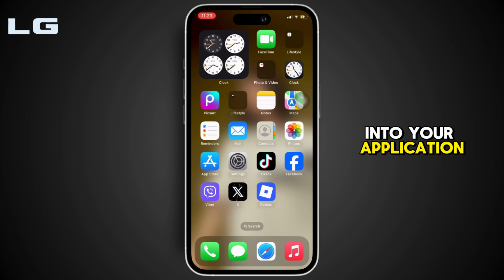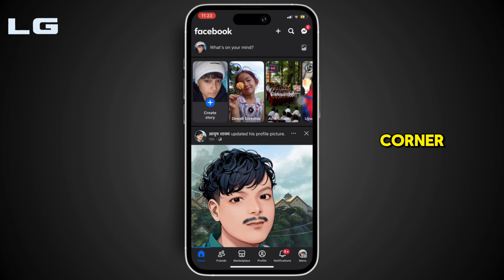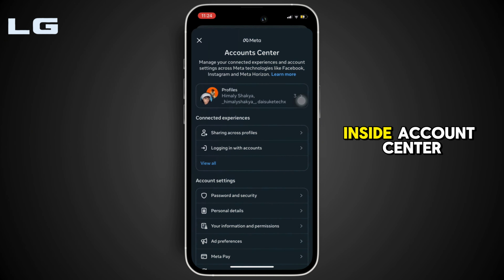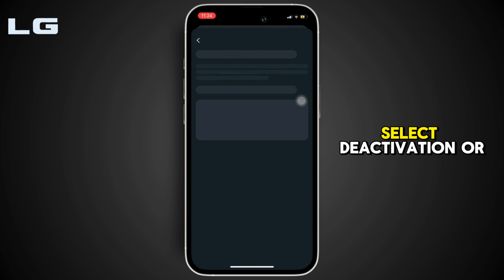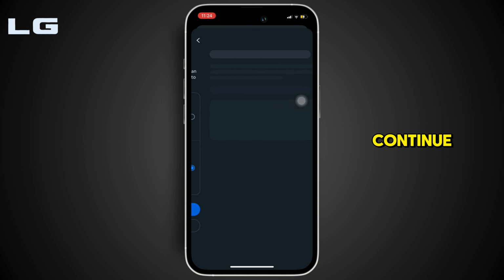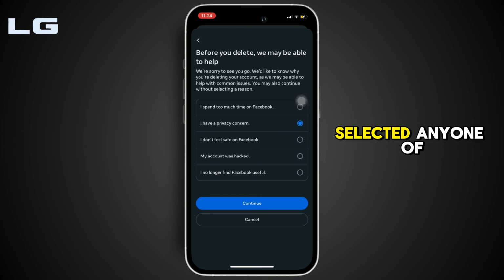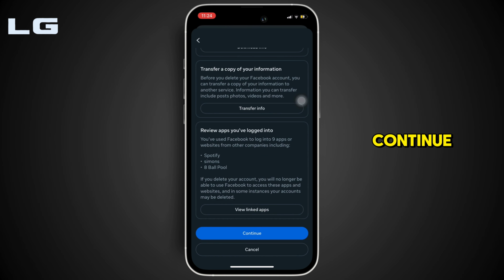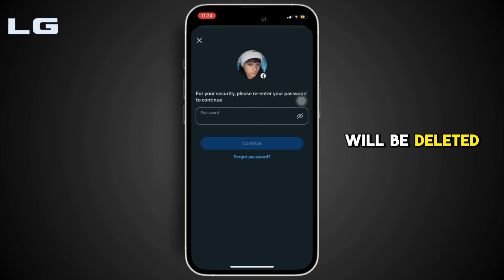How to Delete Facebook Account ID Instantly (2025 Update)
Looking to permanently remove your Facebook account ID right away in 2025? This video is your step-by-step guide to delete your Facebook ID instantly—covering account deletion vs. deactivation, final data-download tips, two-step verification removal, and how to confirm permanent erasure without waiting the 30-day grace period.

Timestamps
0:00 Introduction
0:10 How To Delete Facebook ID Instantly